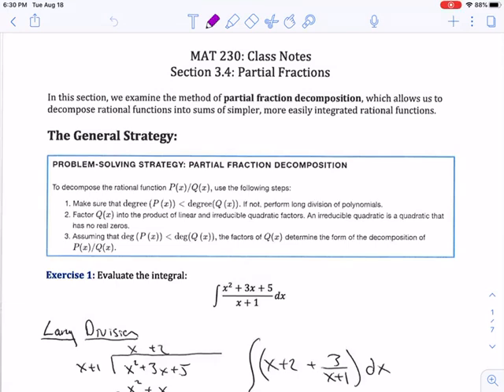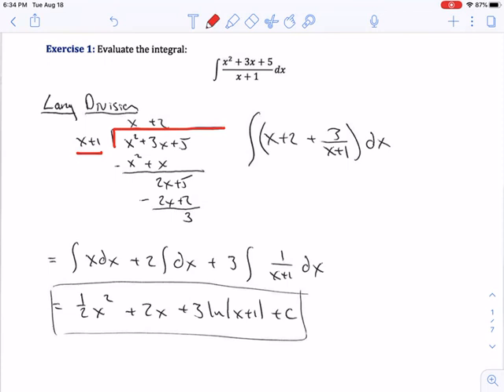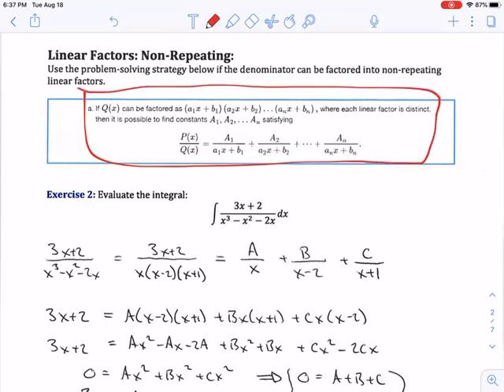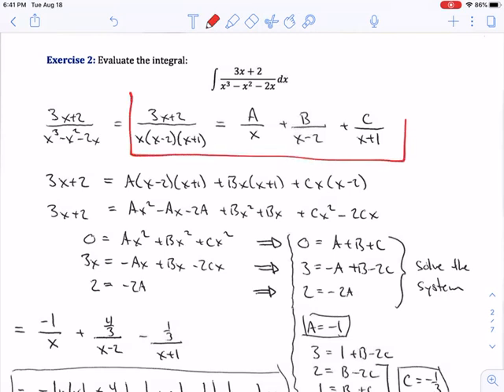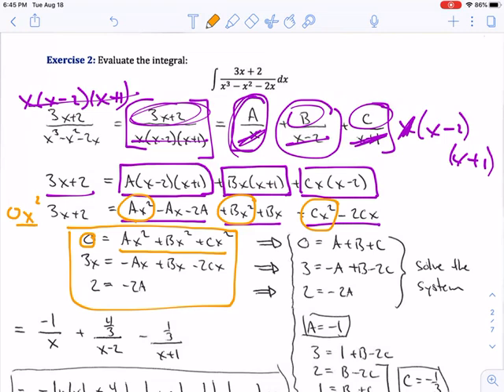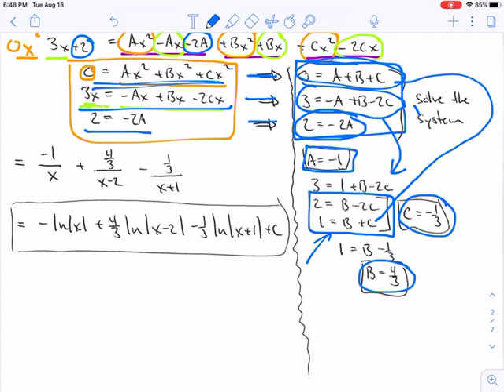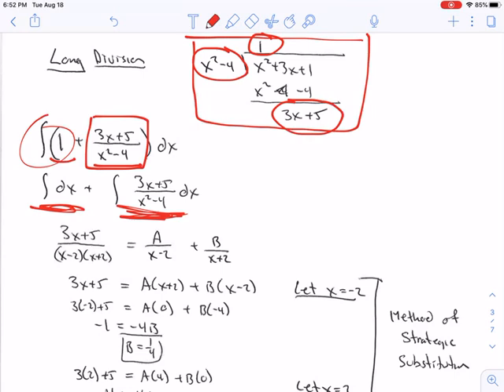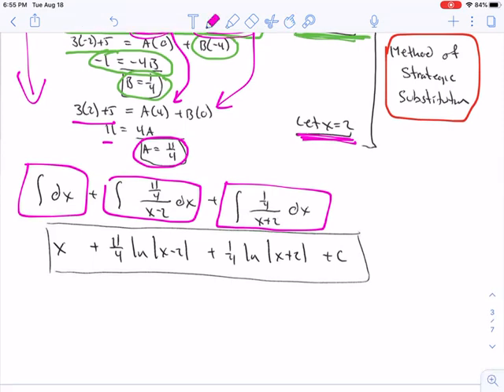Calculus: Integrating Using Partial Fractions - Part 1